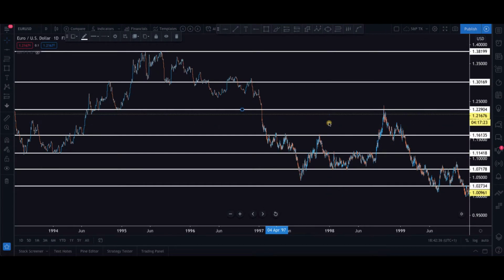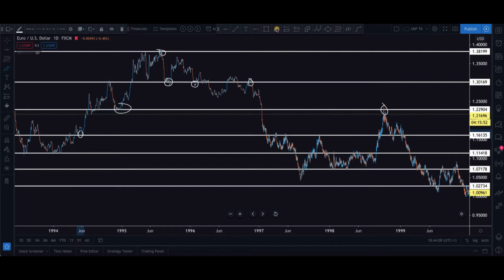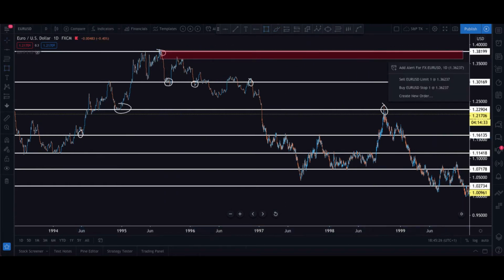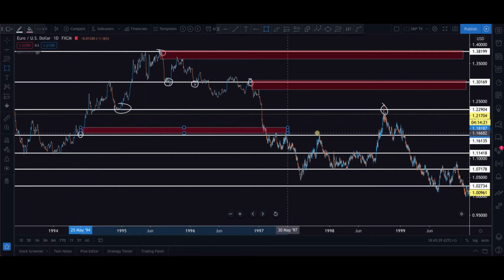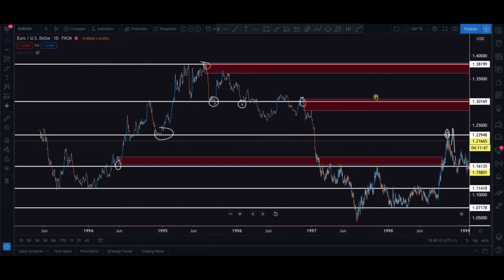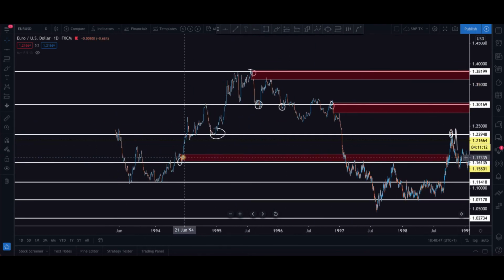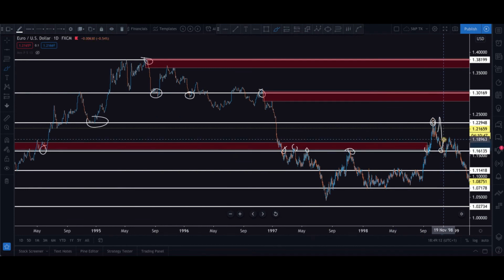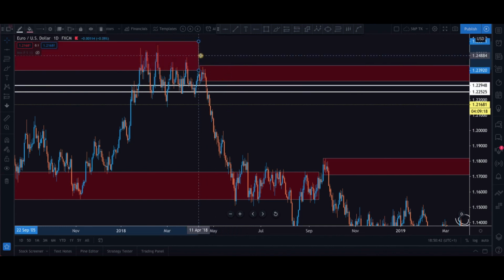FREE Professional Trading Course - LESSON 6 - Support and Resistance, this is all you need to know!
I know guys, I know. You have heard of it a thousand times ... support and resistance. But what if I told you that the traditional way of drawing supports and resistances is no longer good? We are used to conceiving them as horizontal lines (or trendlines) because we think they are precise levels where the price usually reacts. That's not the case, or at least it's okay if we don't want to consider market manipulations. What do you think instead of starting to think no longer about specific levels but about real areas where the price has a very high possibility of reacting? In this video I will explain how to spot them.

Hi guys, I'm Pit and this is Trading Kitchen.

Therefore? I have decided that ……

EHY…. Wait!

Every day I post my analysis, my trades, you can follow my strategies, discussing what to do next, all videos, free resources…. EVERYTHING FOR FREE!

Ok, now let’s go back….